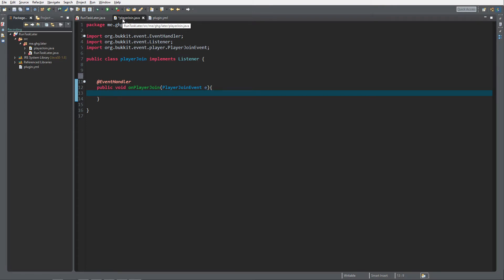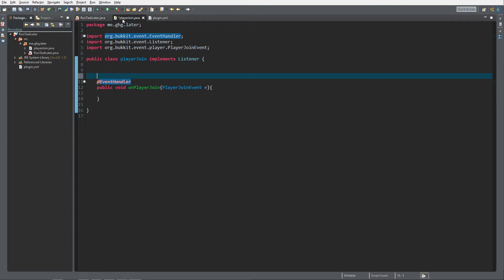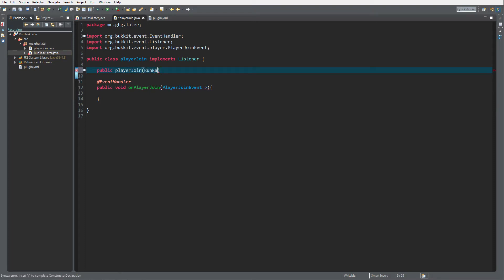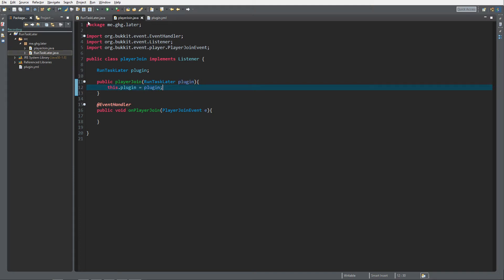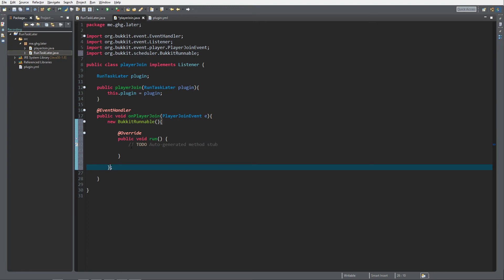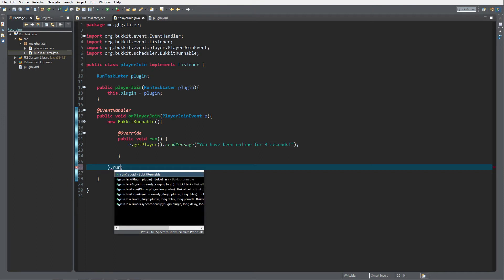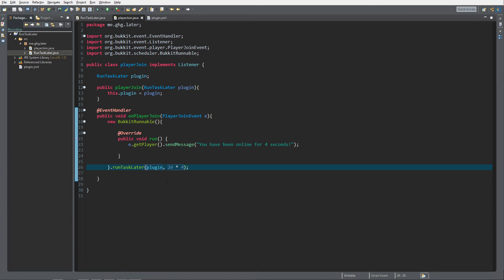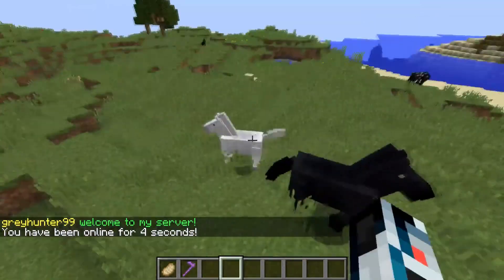Minecraft Bukkit/Spigot Plugin Tutorial #14: Delaying tasks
Today we will take a look at how to delay your tasks the easy way!